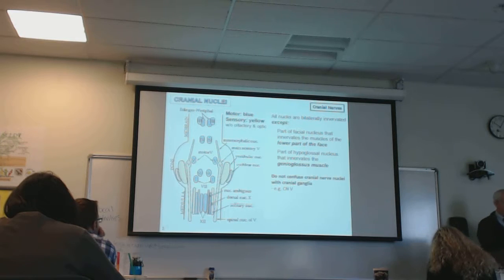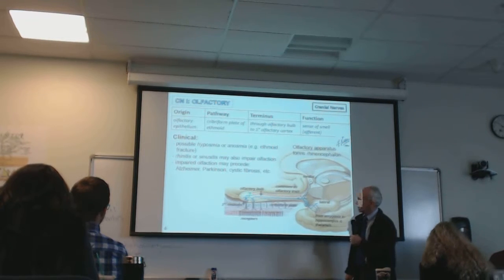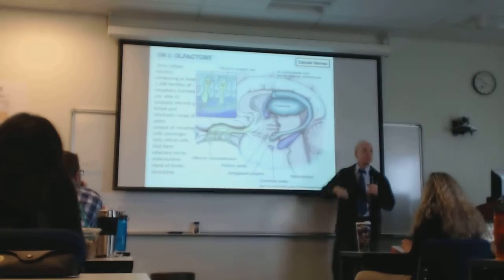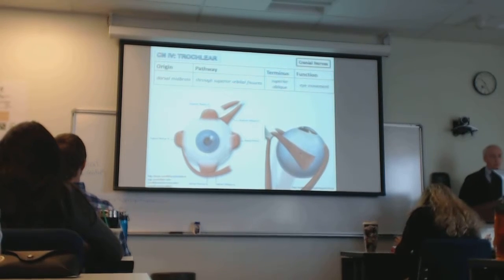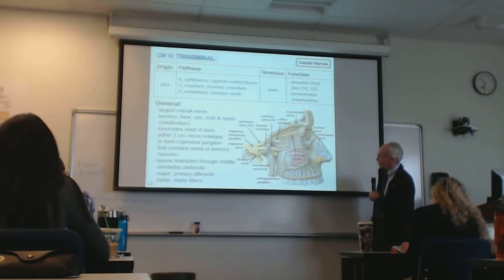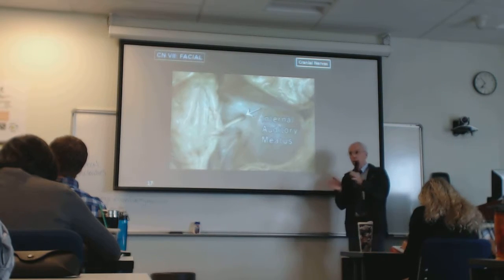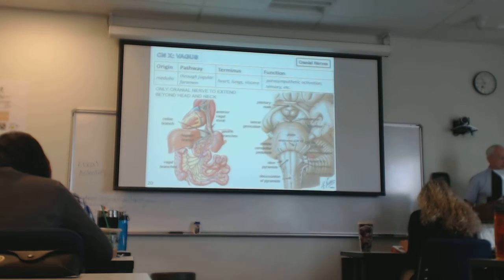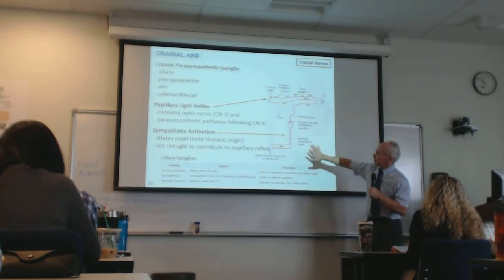Anatomy 6/19 part 1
last class for test 1!!!